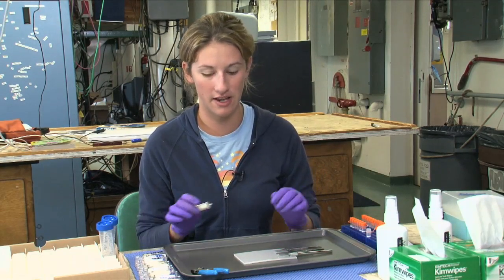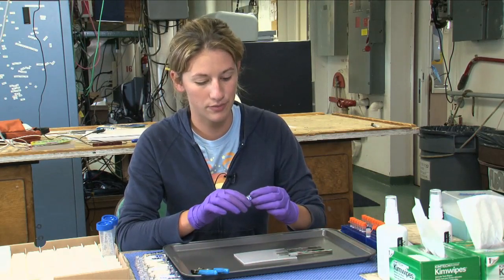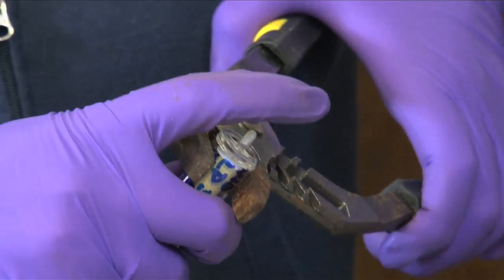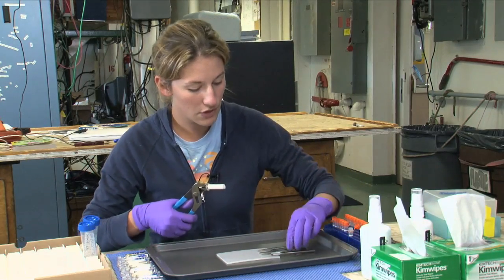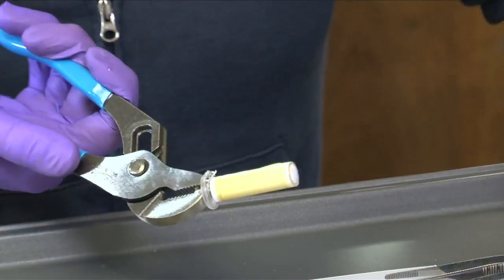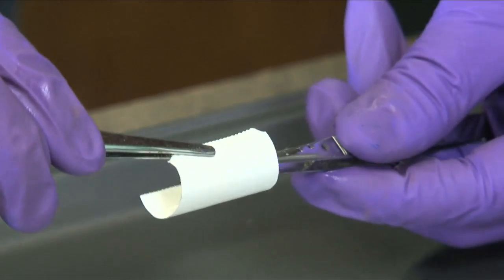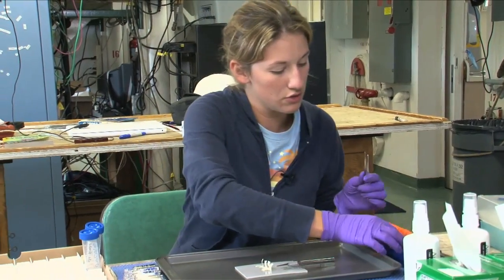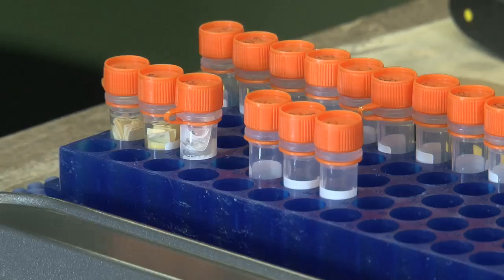First Step in DNA Extraction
Caroline Fortunato, a graduate student from the University of Maryland, demonstrates the first step in DNA extraction of water samples during an oceanography cruise aboard the R/V Wecoma. Strangely enough, this procedure starts with pliers